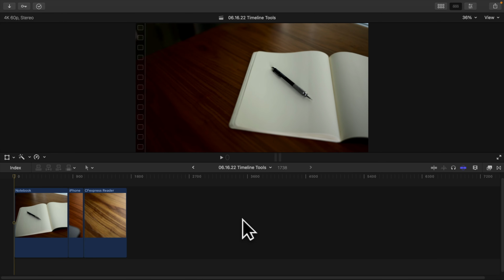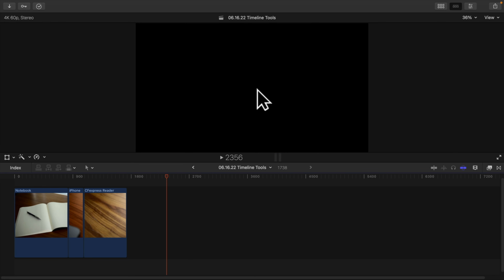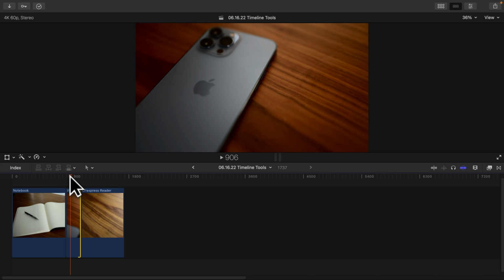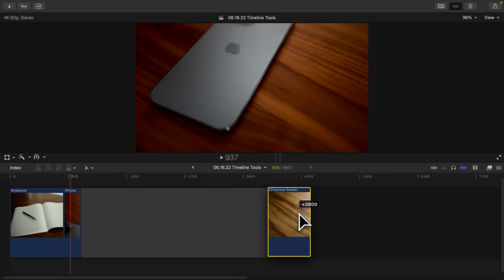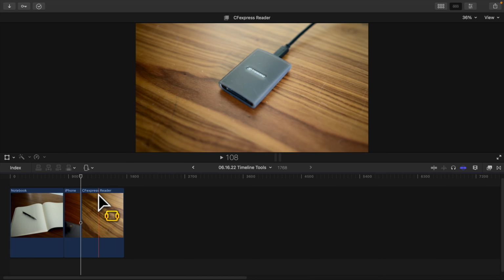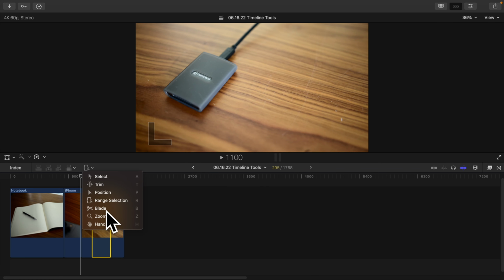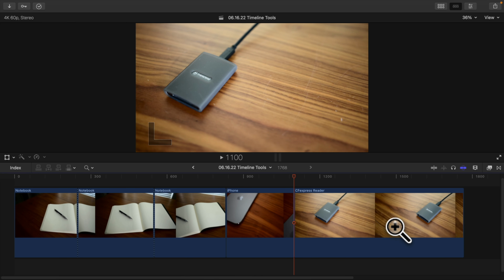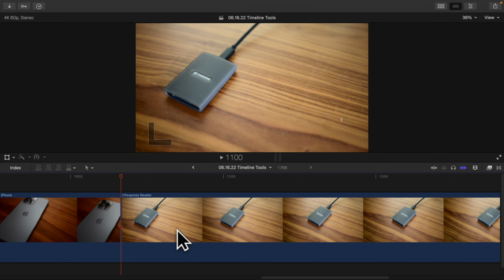Timeline Tools of the trade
A _ Select
T _ Trim
P _ Position
R _ Range Selection
B _ Blade
Z _ Zoom
H _ Hand